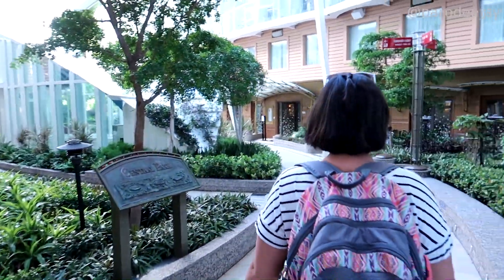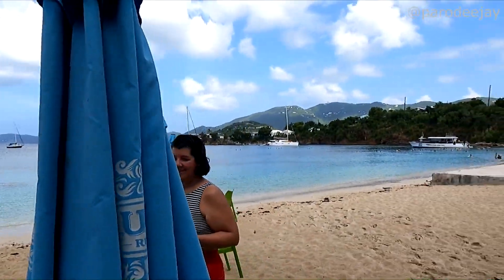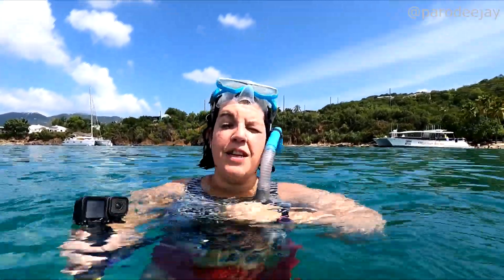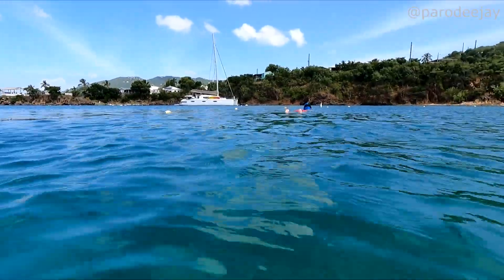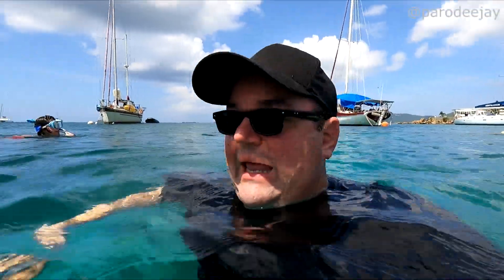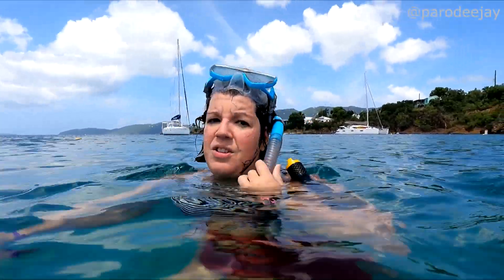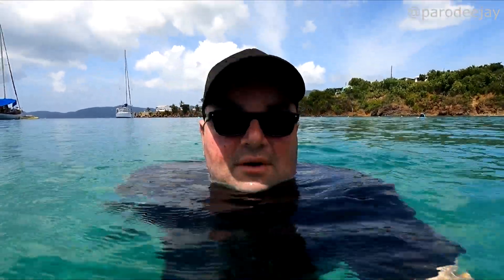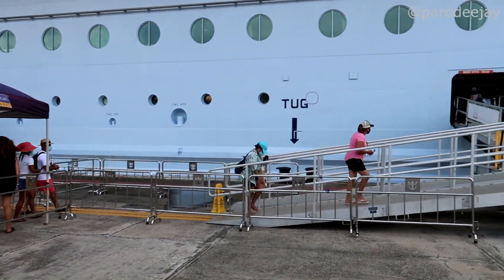Symphony Of The Seas Pt.5: St. Thomas, Water Island, Turtle Jackpot, Dinghy's Beach Bar - ParoDeeJay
We've come to St. Thomas, but we're not staying there! Join us as we hop on the ferry to Water Island for a day of snorkeling and snacking at Dinghy's Beach Bar on Honeymoon Beach. We've got turtles, turtles, stingrays, turtles, and... peanut butter bushwackers!! :D

00:00 BOOM!
00:04 Getting There
03:36 Snorkel Mode
05:53 That Didn't Take Long
08:07 Hey Look, Turtles!
11:10 More Turtles
14:57 Probably Turtles
18:15 Stingrays & Turtles
20:07 Dinghy's Beach Bar

It's time for a ride on the largest cruise ship in the world... Symphony Of The Seas from Royal Caribbean Cruise Line! We sailed from October 2-9, 2021 with stops in St. Maarten, St. Thomas, and Perfect Day At CocoCay. Let's do this thing!